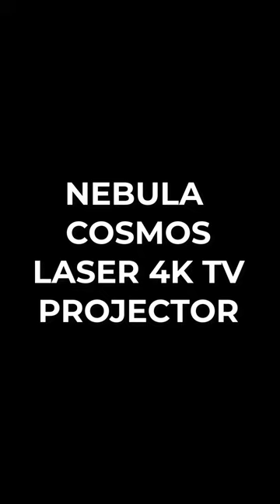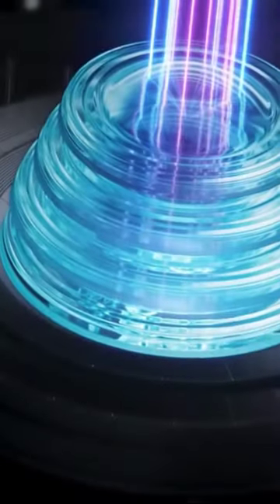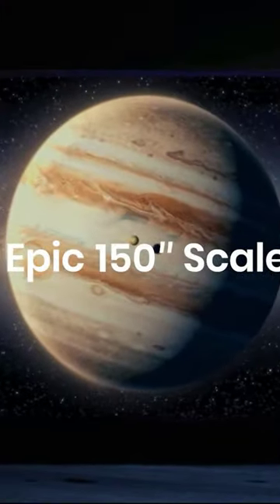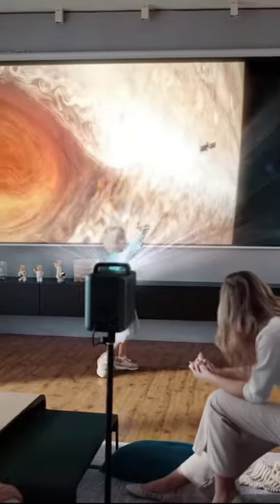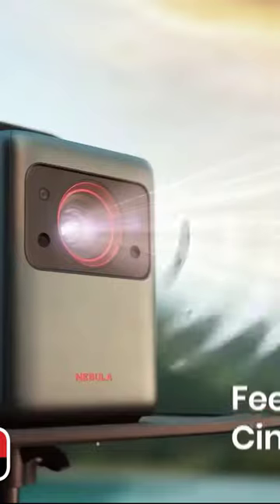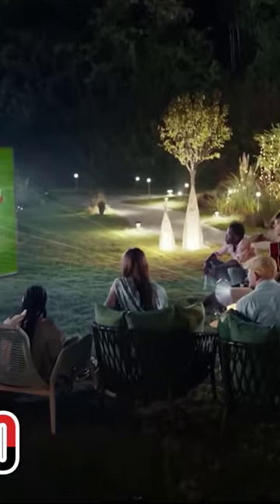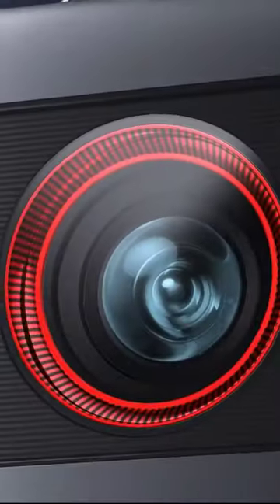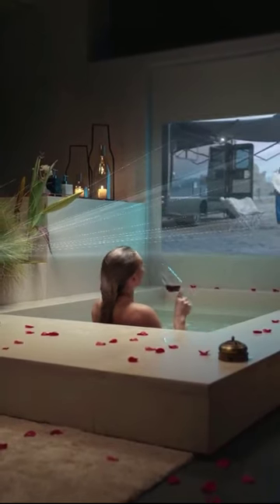INCREDIBLY BRIGHT LASER TV PROJECTOR!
This incredibly bright laser TV projector offers an amazing viewing experience. TVs aren’t always ideal for replicating the cinema experience. For that, you might need a projector. And one of the literal and figurative heavyweights in this space is the Anker Nebula Cosmos Laser 4K portable projector.
This bulky piece of hardware lets you enjoy a crystal clear picture at 3,840 x 2,160 resolution and a brightness of up to 2,400 ISO lumens. It also includes auto-focus, auto-keystone, and auto-screen-fit features. What’s more, it has a pair of 10W speakers for low-to-mid frequencies and a pair of 5W tweeters for high frequencies. All you’ll need now is some popcorn to enjoy your movie with.